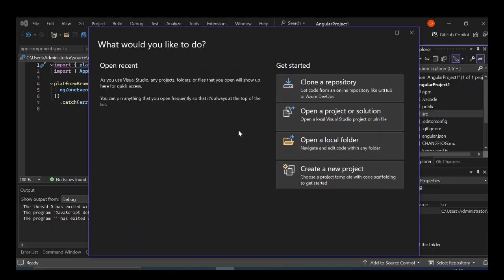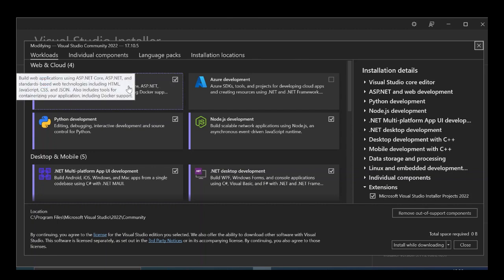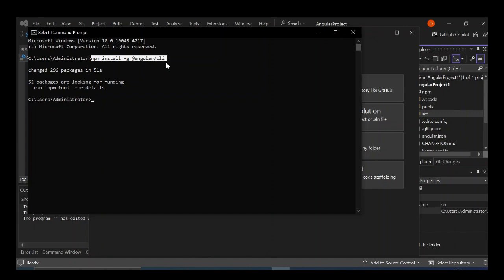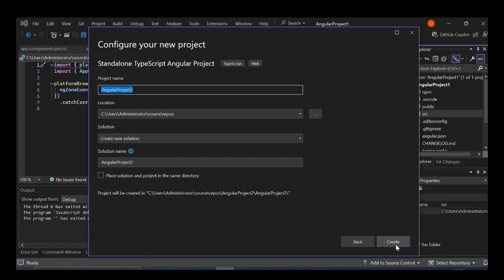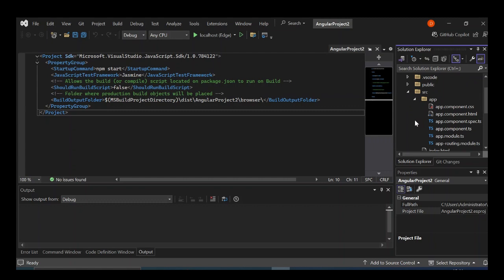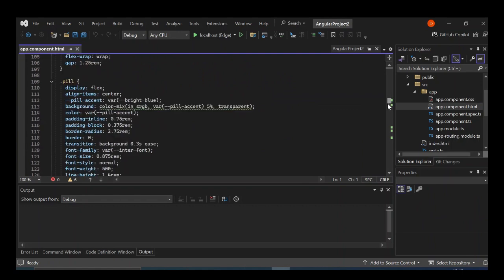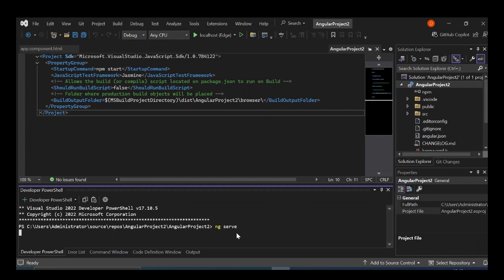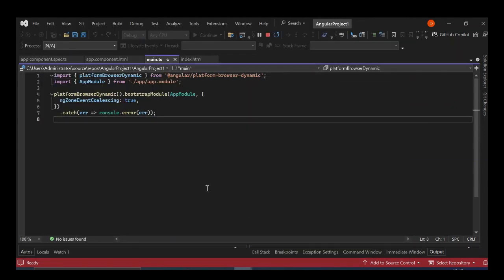TypeScript Angular Project in Visual Studio 2022 (Getting Started)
In this tutorial, you'll learn how to get started with a TypeScript Angular project using Visual Studio 2022. The session begins with an introduction to the necessary prerequisites, including Visual Studio 2022, Node.js, npm, and the Angular CLI. You'll be guided through the installation process to ensure your development environment is properly set up.

Next, you'll create a new Angular project within Visual Studio 2022. The tutorial provides step-by-step instructions on how to initiate a new project, name it, and configure its settings. Once the project is created, you'll explore the project structure, gaining an understanding of the key files and folders that make up an Angular application.

The tutorial then demonstrates how to run your Angular application using the `ng serve` command, allowing you to see your project in action on ` Finally, you'll make a simple modification to the app component to personalize your welcome message, showcasing how easy it is to work with Angular components.

By the end of this tutorial, you'll have a functional Angular application and a solid foundation to build upon for more complex projects. This session is perfect for beginners looking to dive into Angular development with Visual Studio 2022.